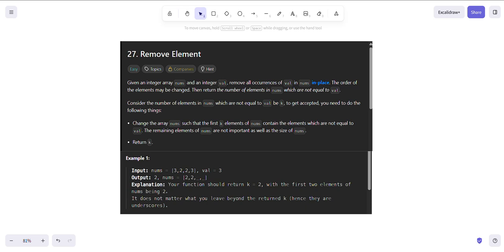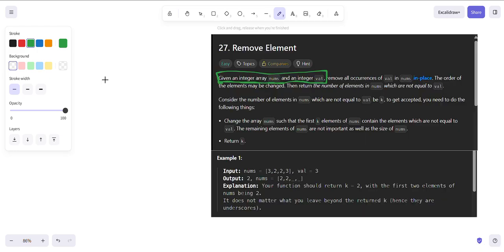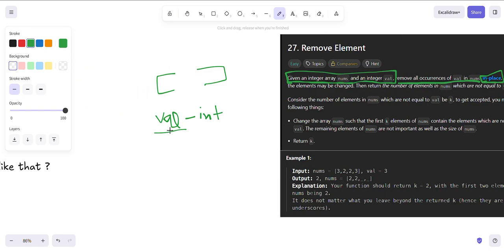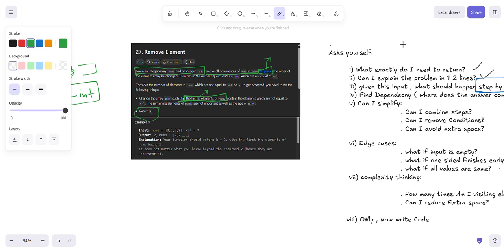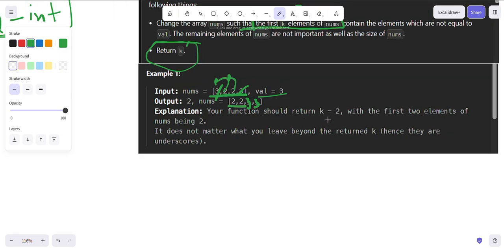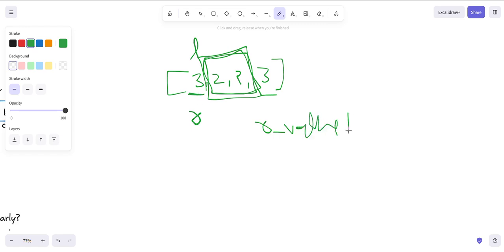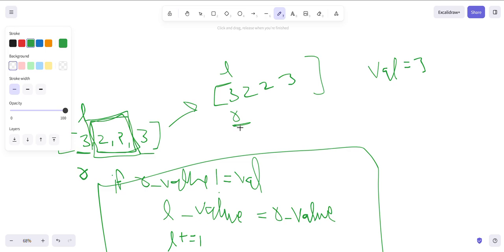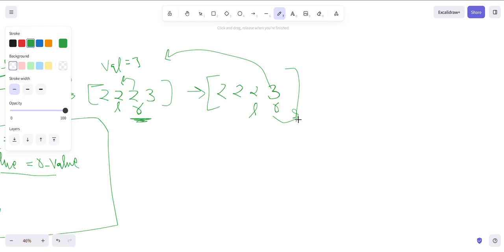Two-pointer: RemoveElement-LC27 ( conceptual-solution)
you don't need to worry with big text in problem. Just find identity and it's done. LC-27 (easy-medium).